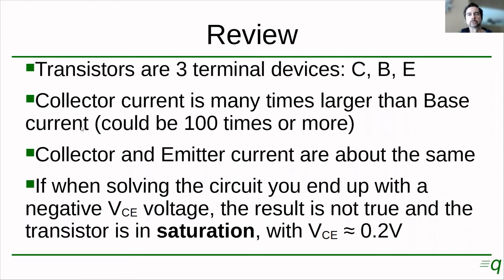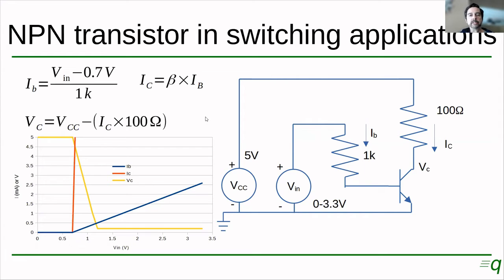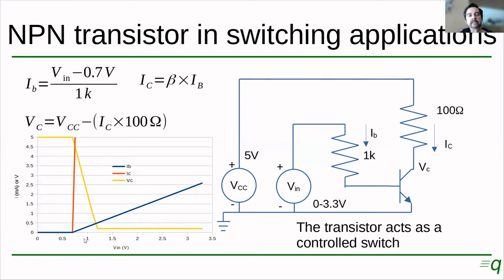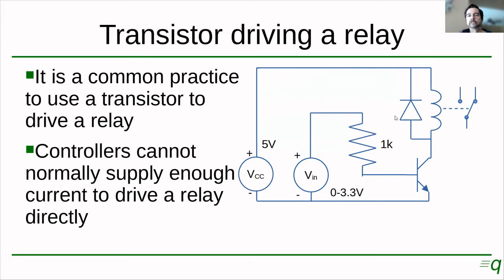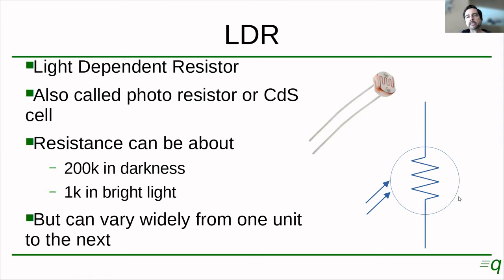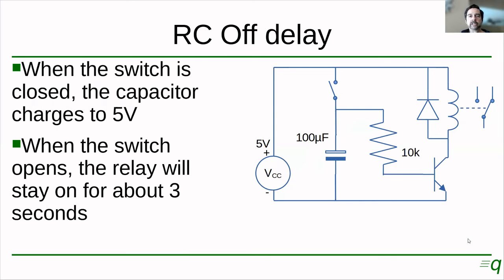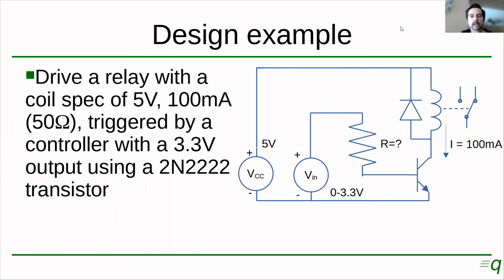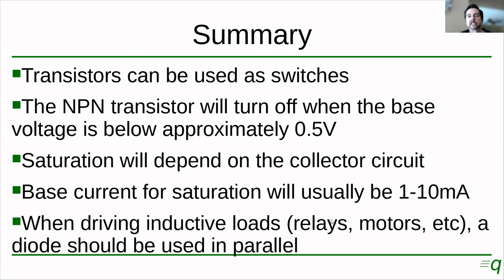Transistors - Part 2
This video covers NPN transistors used in switching applications. This is part of our course on Understanding Electricity and electronic devices